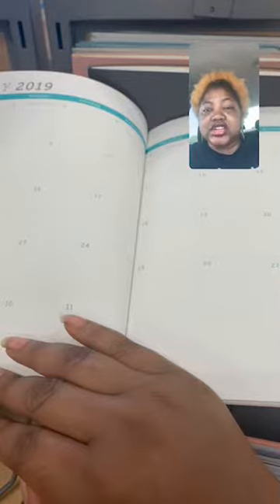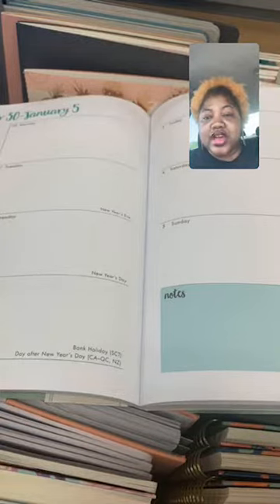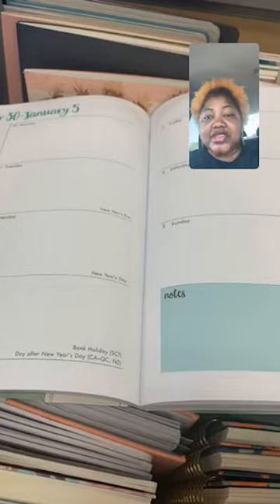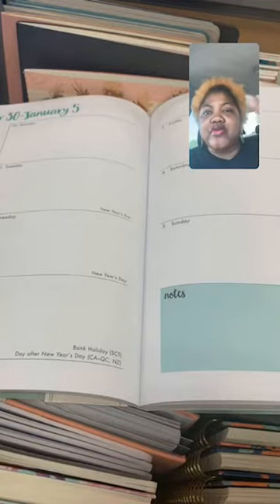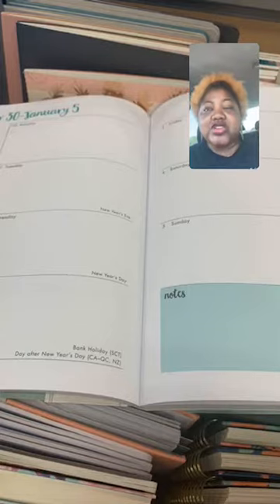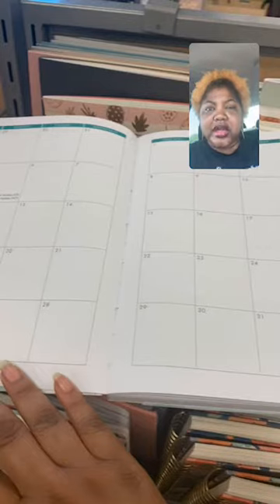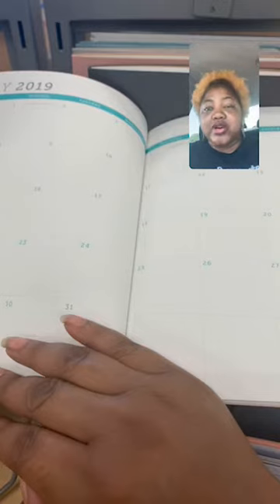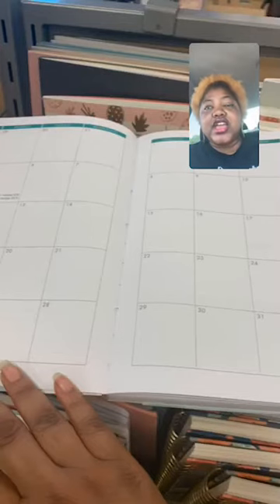ORGANIZATION WITH YOUR STUDENT: AGENDAS AND PLANNERS